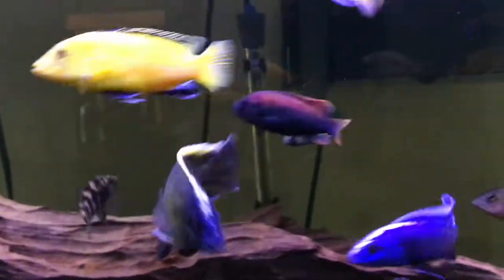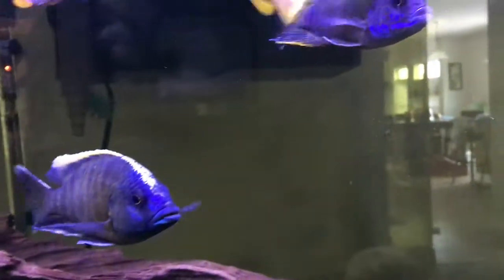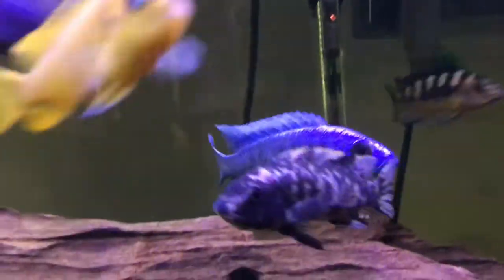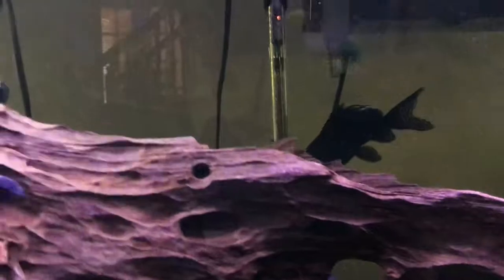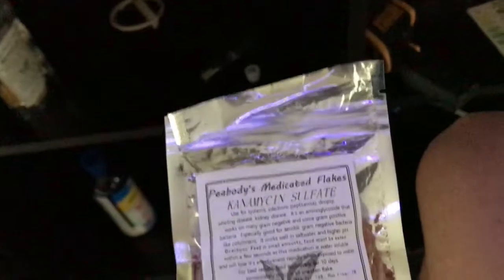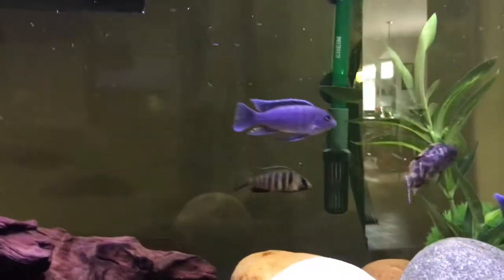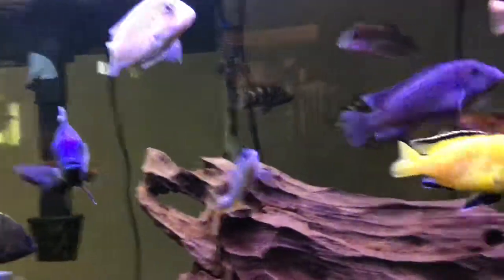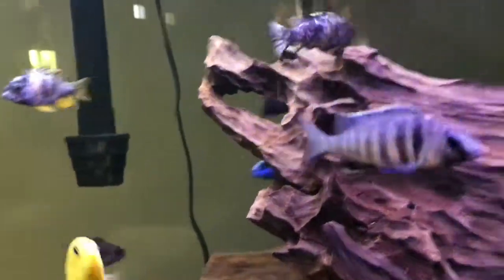What happens when my Cichlids become SICKlids...Treating Columnaris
Sorry for the cringey title.. This video will show how to treat your African Cichlids